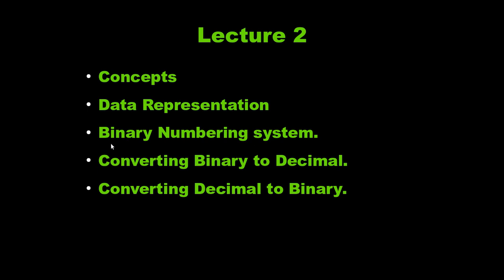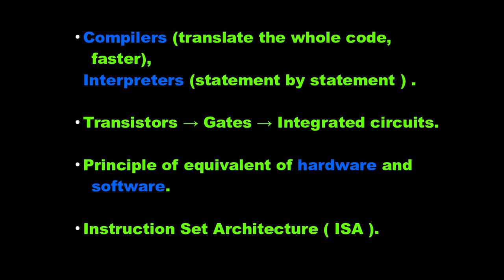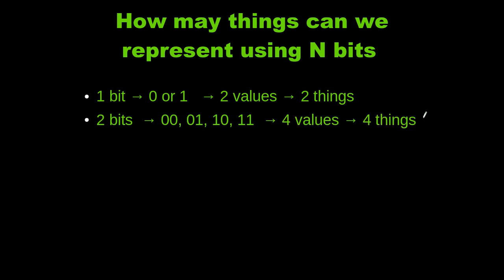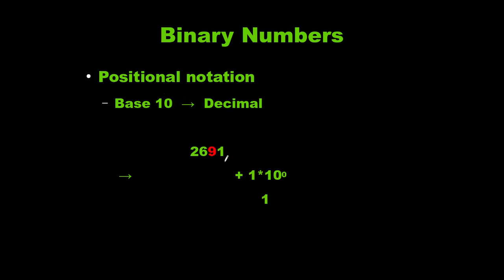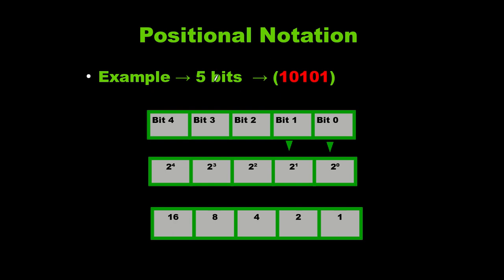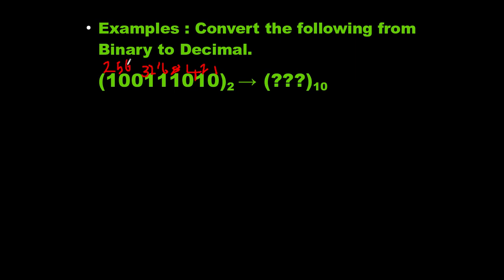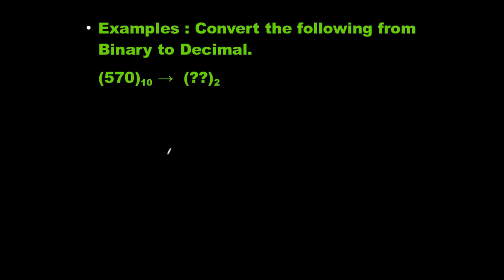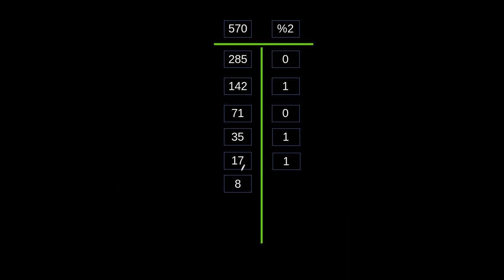Assembly Language Lec 2 -- Binary Number System, Converting Binary to decimal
give a brief introduction about binary numbering which is base 2, decimal numbering base 10, converts binary to decimal and convert decimal to binary